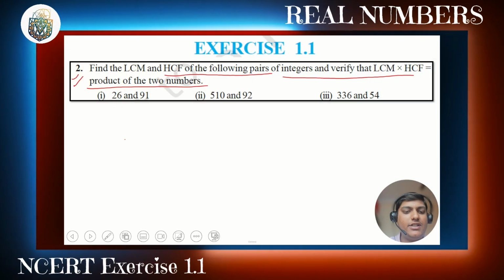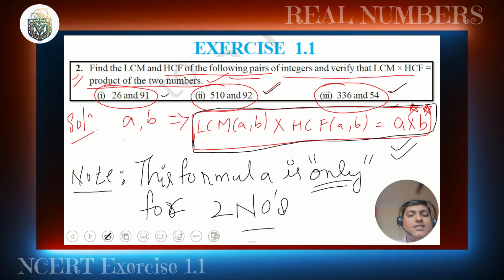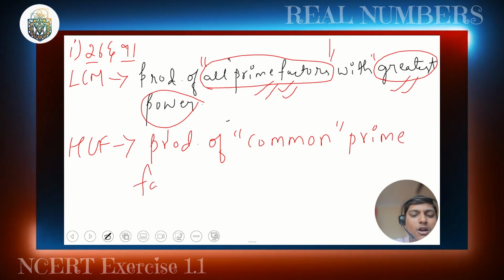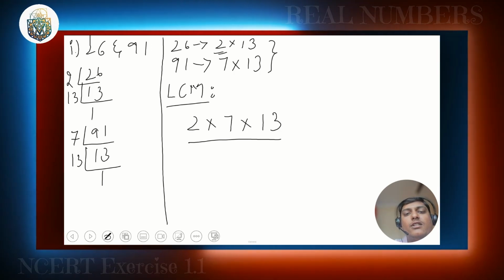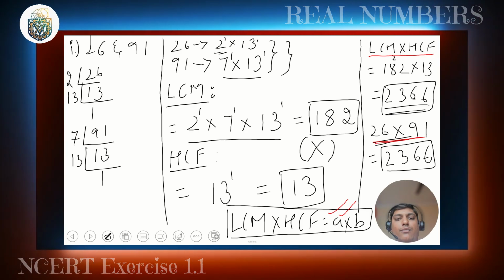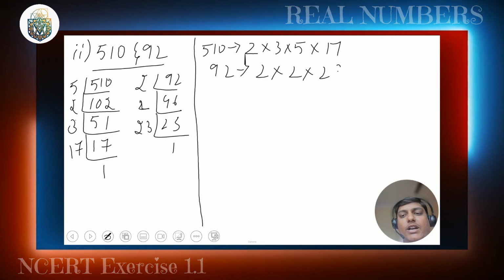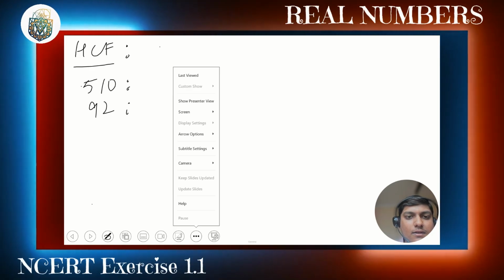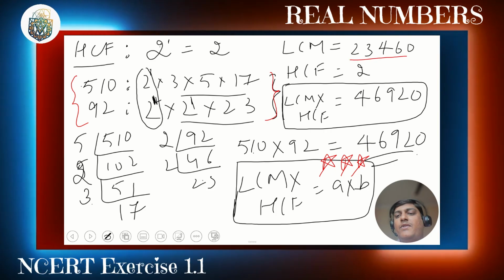Don't Skip This! Real Numbers Ex 1.1 Complete Solution‼️ | Class 10 Maths | ಕನ್ನಡ + English🔥😍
📘 Class 10 Maths – Real Numbers Exercise 1.1 Full Solution

In this video, I explain all the questions from Class 10 Maths Chapter 1: Real Numbers – Exercise 1.1 in a simple and easy-to-understand way. The solutions are explained in both English and Kannada, making it helpful for SSLC, CBSE, and State Board students.

⏰ Timestamps
00:00 Introduction
00:31 HCF and LCM explanation with formula
06:05 Exercise 1.1 Question 2 (i) solution
11:35 Exercise 1.1 Question 2 (ii) solution
17:32 Quick Revision
19:00 Conclusion

✅ Step-by-step solutions
✅ English + Kannada explanation
✅ Exam-oriented methods
✅ Easy tricks and shortcuts
✅ Perfect for revision and homework

🎯 Chapter: Real Numbers
📚 Exercise: 1.1
👨‍🎓 Class: 10th Standard (SSLC/CBSE)

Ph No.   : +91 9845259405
Place.    : Mysore , Karnataka